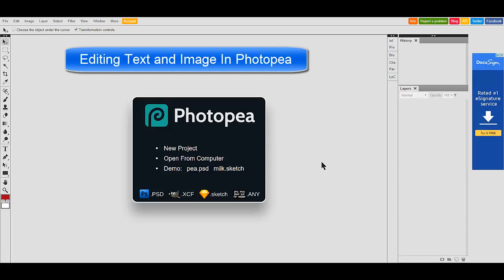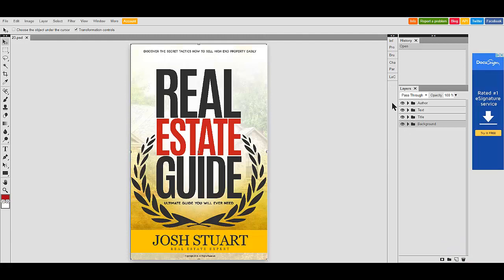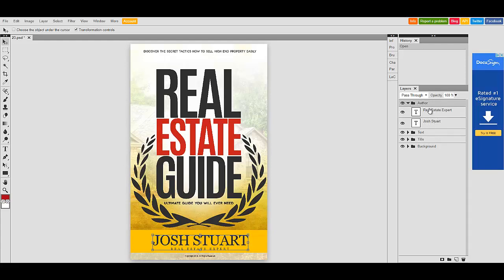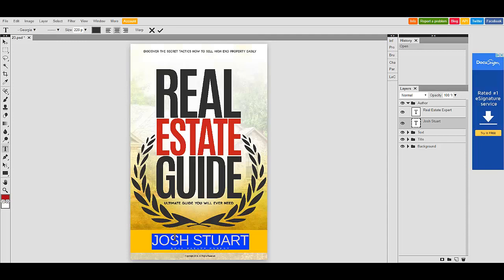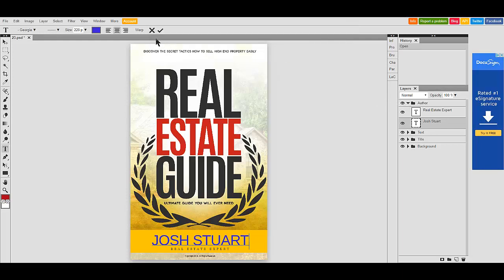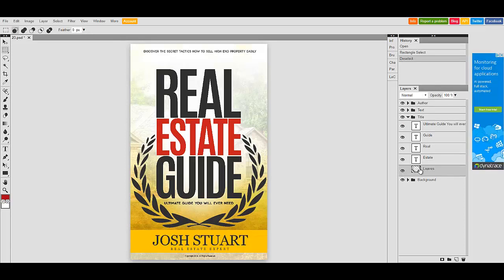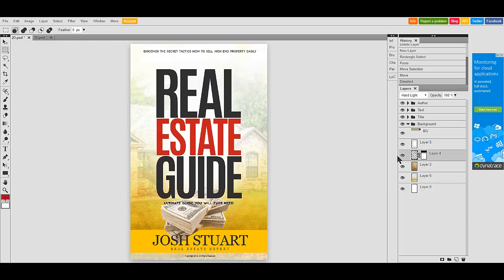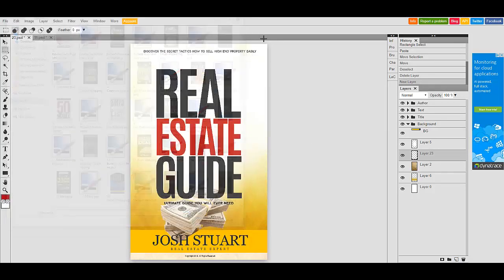Photopea - how to edit text images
We are going to show you how to edit text images using Photopea ( Photoshop alternative ). You can edit your PSD files with Photopea and the best part, it is free to use.